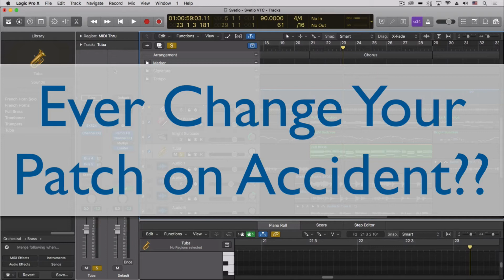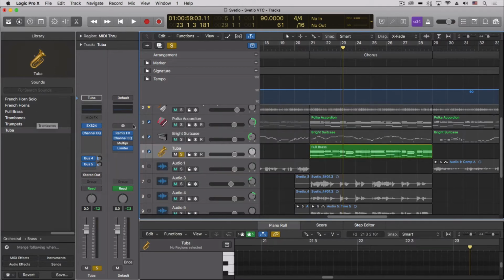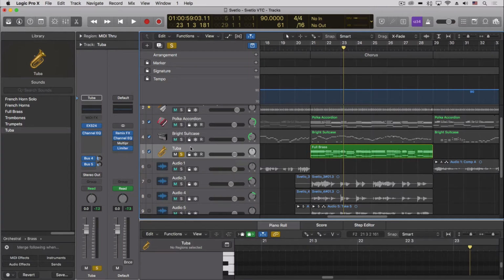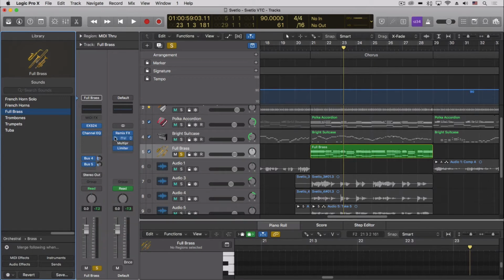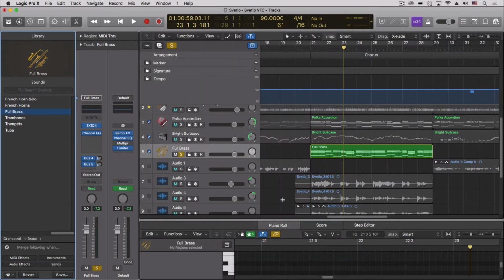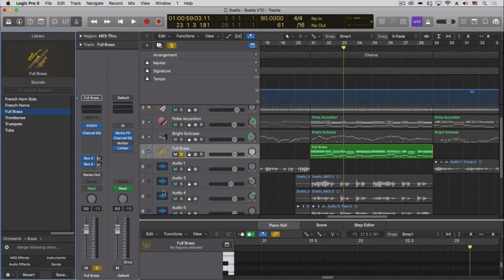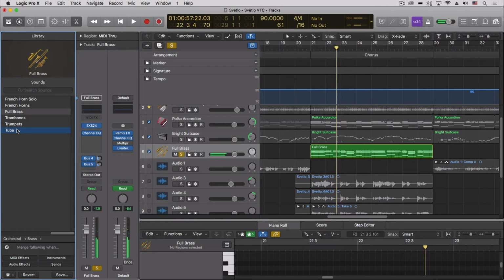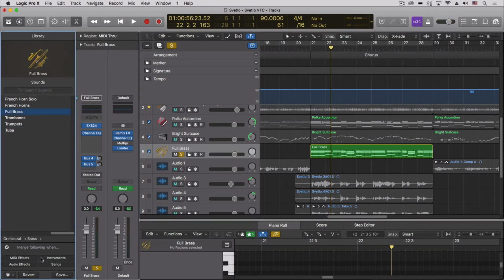2 Tips to Protect Yourself from Logic Pro X's Library!!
Accidentally changing instrument patches while using the library can really mess up your project unless you protect yourself using two simple tricks.